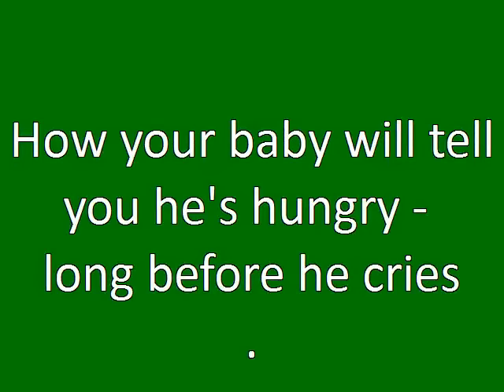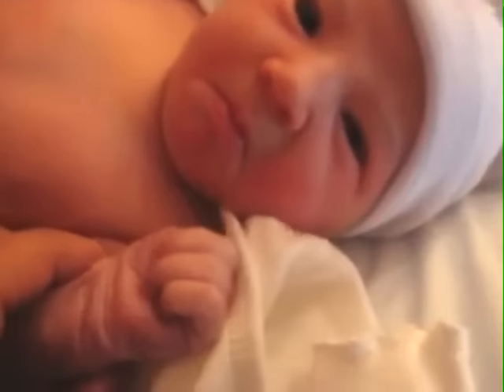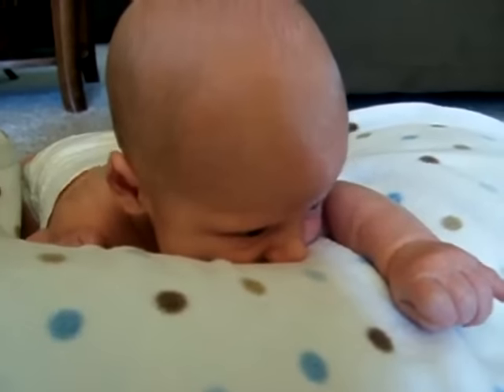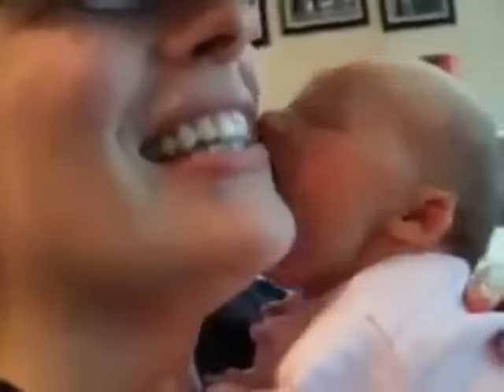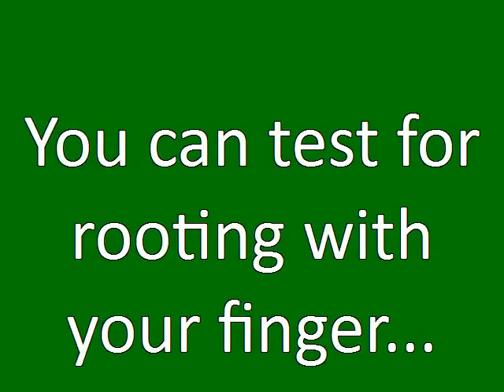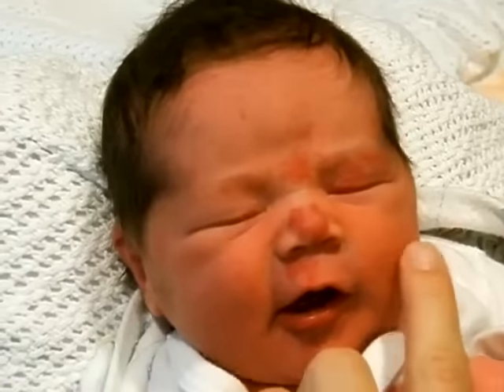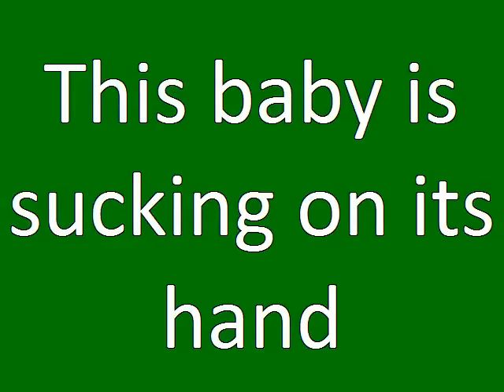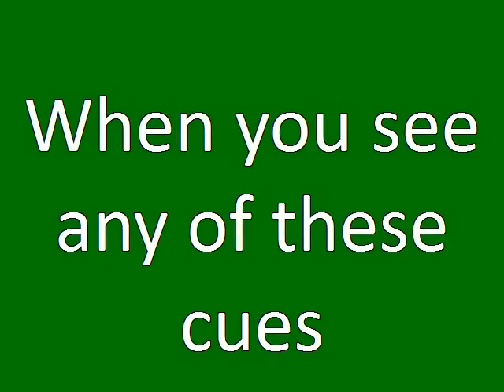Newborn Hunger Cues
How do you know when your baby needs to eat?
Newborn babies have several instinctive behaviors that tell you that they're hungry and ready to feed: like rooting, sucking, and tongue thrusts. They show these cues for 10 - 15 minutes before they cry. If you feed them when they start to show these cues, they are less likely to escalate up to crying. Babies under 6 weeks old need to eat at least 8 - 12 times a day.

If you like this video, also check out which covers how you'll know if your child is full, gassy, tired or overstimulated. To learn more about caring for a newborn, listen to the Transition to Parenthood podcast or go